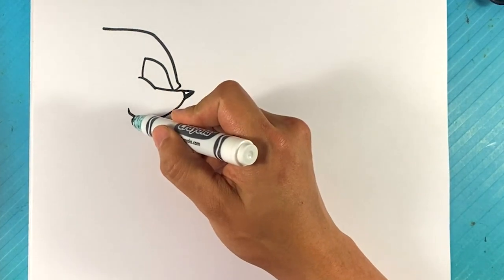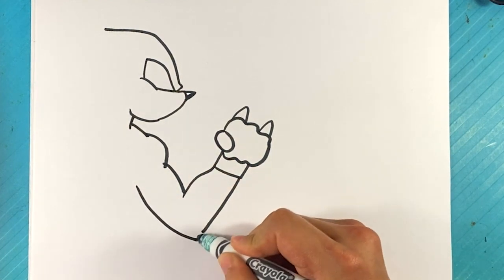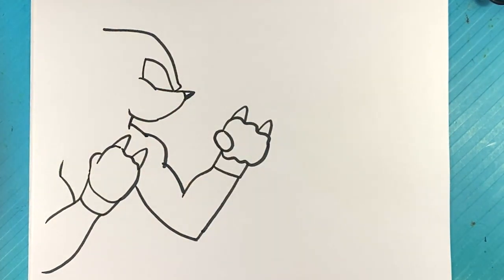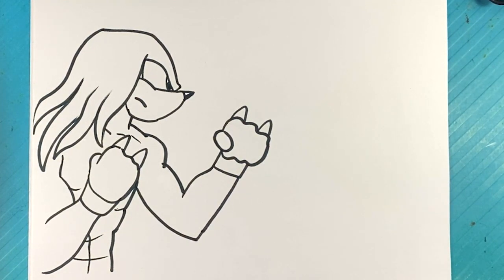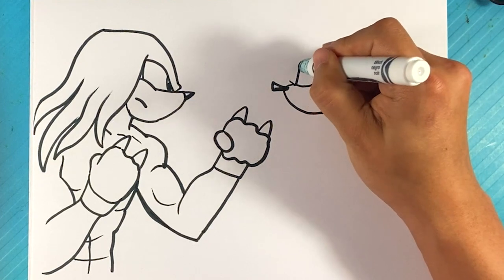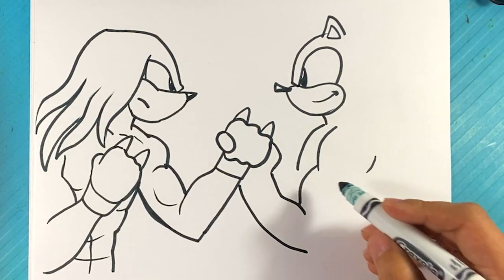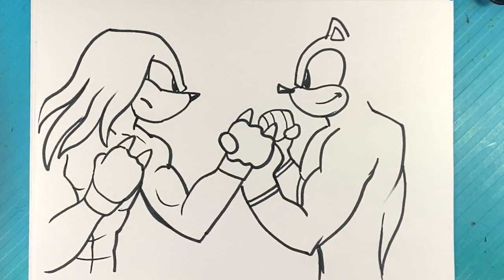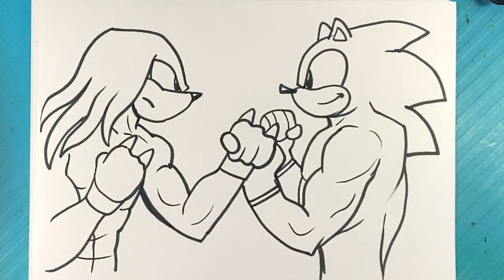How to Draw BUFF SONIC vs BUFF KNUCKLES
PICK UP a  SUSHI CATS COLORING BOOK:

PLAYLIST PAGE!

In this drawing lesson for beginners,  on this, I'm going to go over how to drawBuff Sonic vs Buff Knuckles step by step. A pretty standard step by step. I hope you follow through with the entire lesson. Love this fun time.  I love video games.

Cool Links ___________________________________________________